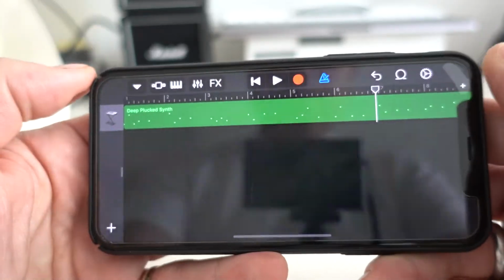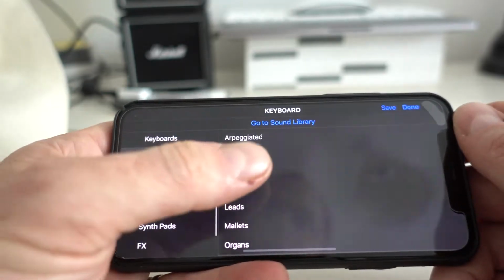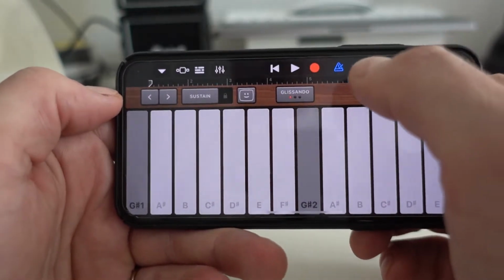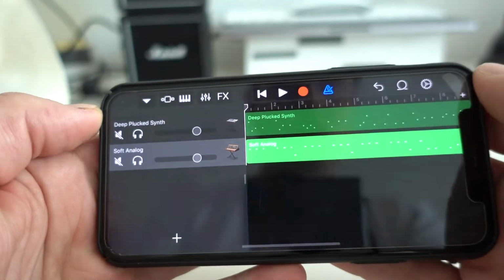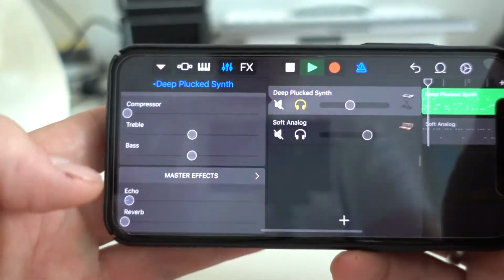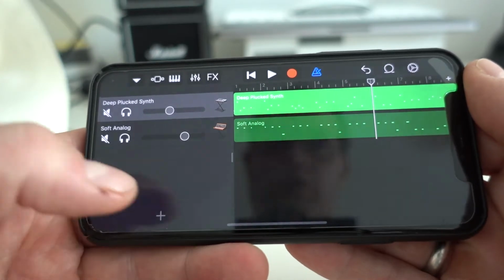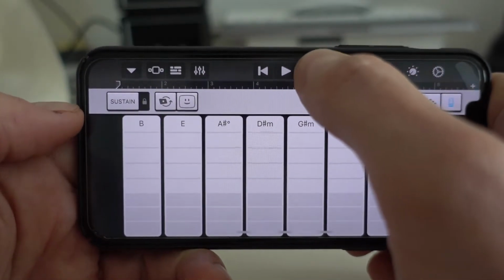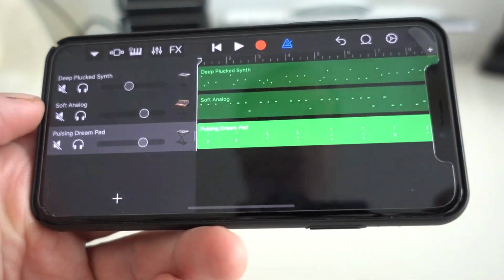GarageBand for iPhone - adding additional synth parts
Use GarageBand's flagship Alchemy synth to record additional synth parts into a track. Use quantise, chords and other tools to help shape your sound.